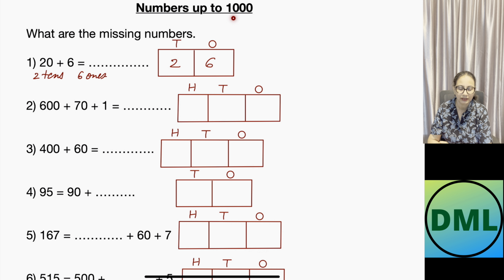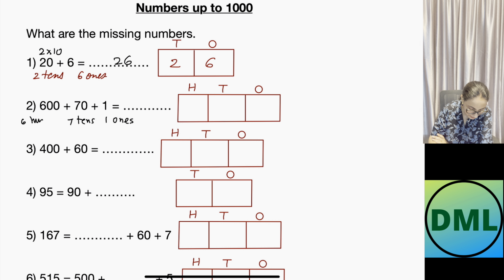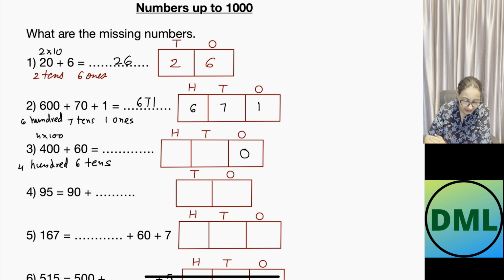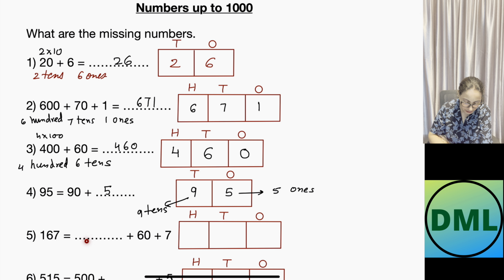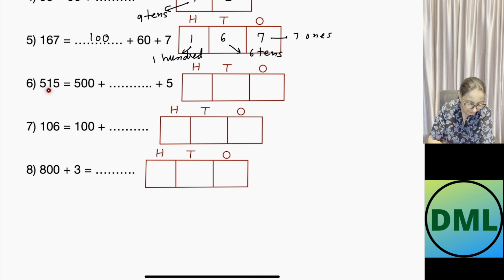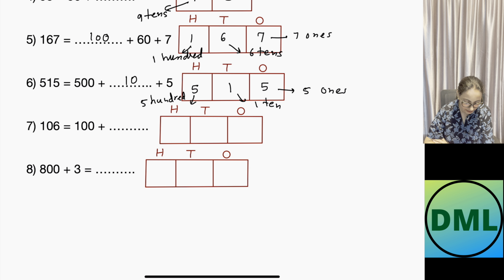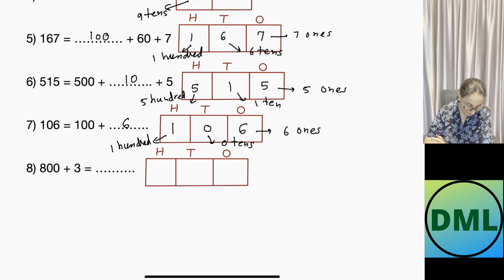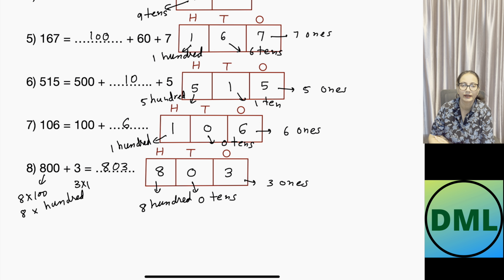Year 2 - Numbers up to 1000 - Use Place Value to find Missing Numbers, IGCSE, Year 3 2 & 1/ CBSE,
Hello everyone, In this video, we are understanding numbers up to 1000 for year 3 students. This is the first video on Numbers. We are solving a few questions on numbers up to 1000 to Understanding how we have to solve these questions.

The next video will be about exhibiting a kangaroo maths paper, Benjamin for Year 6 learners,

Chapters :
00:00 Intro
00:16 What are the missing numbers
00:21 20+6= …
01:05 600 + 70 + 1 = ...
01:48 400 + 60 = …..
02:42 95 = 90 +…..
03:24 167 =……+ 60 + 7
04:27 515 = 500 +. +5
05:29 106 = 100 + .
06:35 800 + 3 =……

Credits: DML

Questions in this video have been selectively picked from Intensive Maths Drills , Primary 2